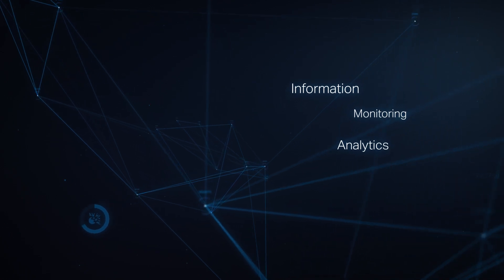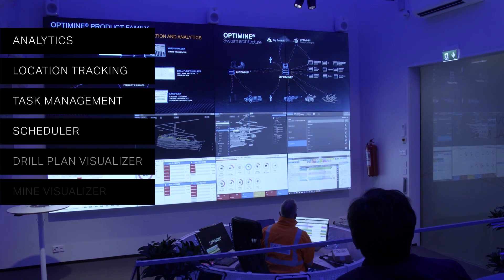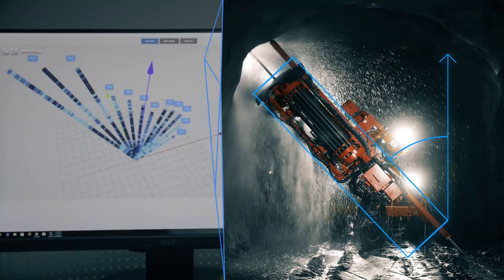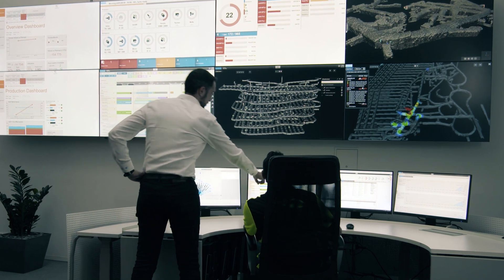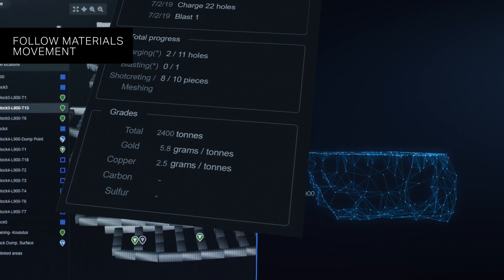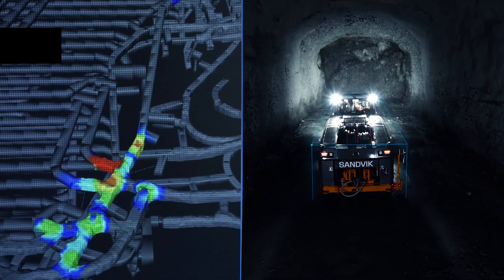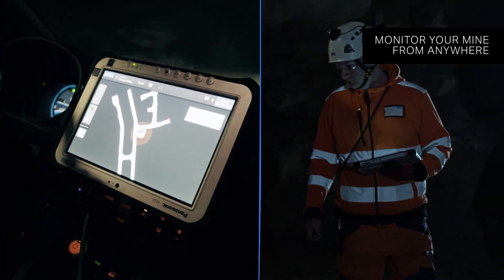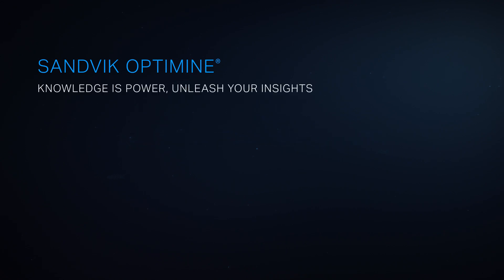OptiMine® analytics and process optimization | Sandvik Mining and Rock Technology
OptiMine® is the most comprehensive suite of digital solutions for analyzing and optimizing mining production and processes underground. It integrates with Newtrax IoT devices, delivering data from all assets, people and equipment – including non-Sandvik equipment – into one source, providing real-time and predictive insights to improve operations.